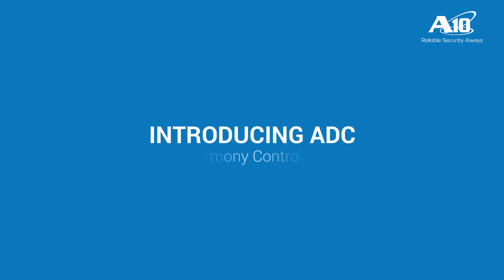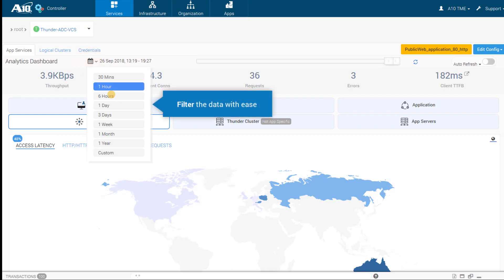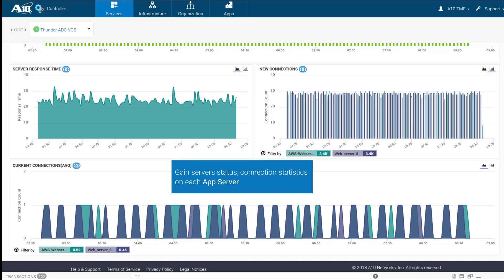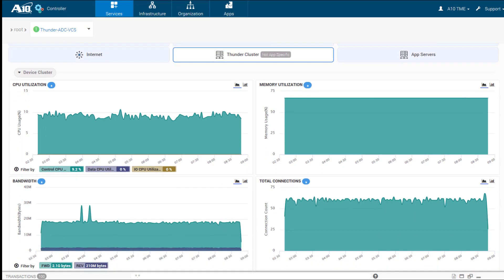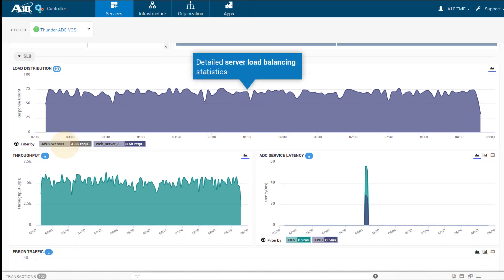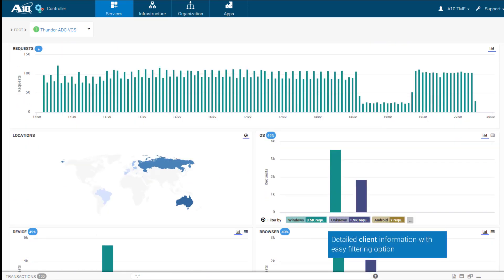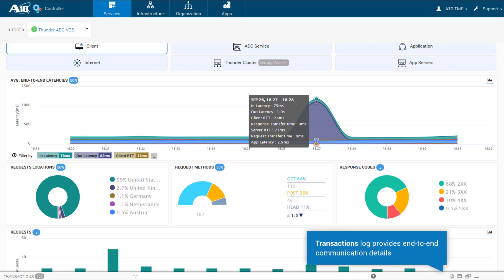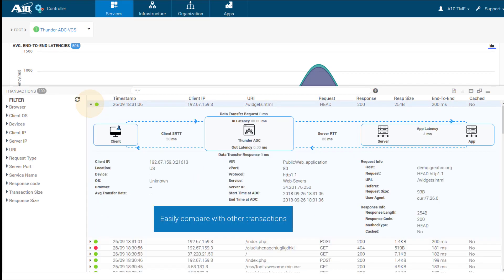Harmony Apps – ADC (Narrated Version)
This video is a walk through of the Harmony App for A10's Thunder ADC. The app provides real-time actionable insights for faster troubleshooting and enhanced service performance.